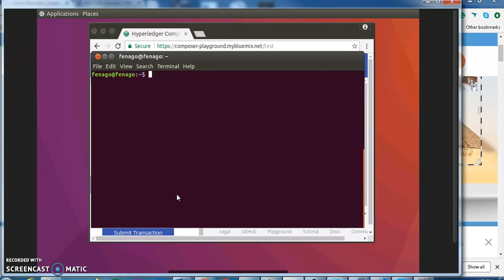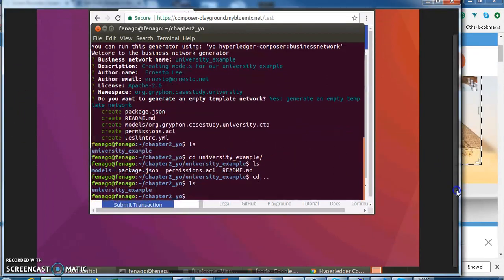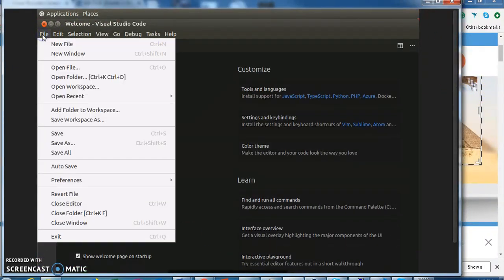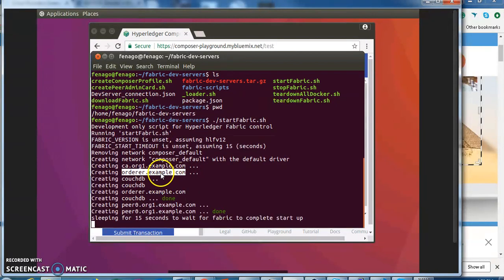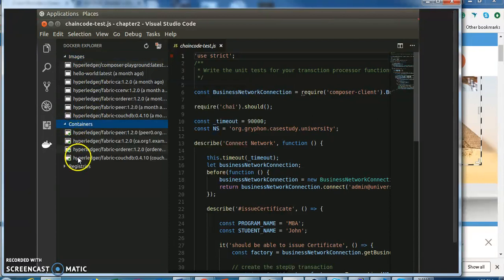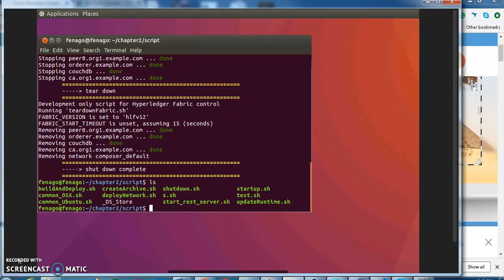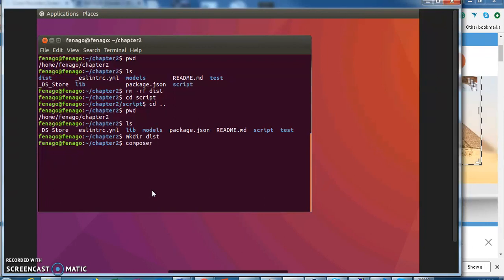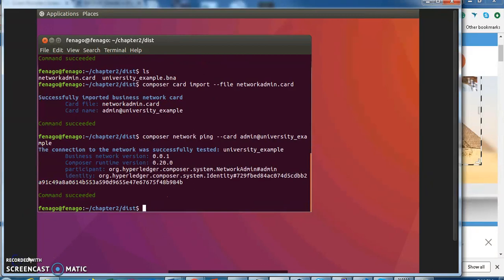HLF_4_Hyperledger Fabric 1.2 Chaincode Basics Lab 2 Part 1 - Ernesto.Net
This is the reference to BlockchainTrainingAlliance.com Hyperledger Fabric Course -  Lab 2 - Task 1-6 taught by Ernesto Lee